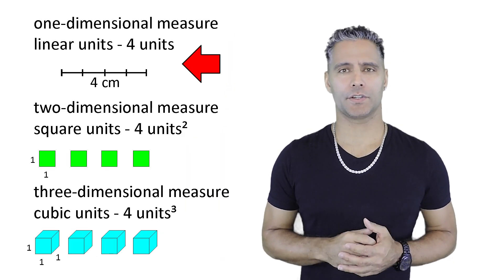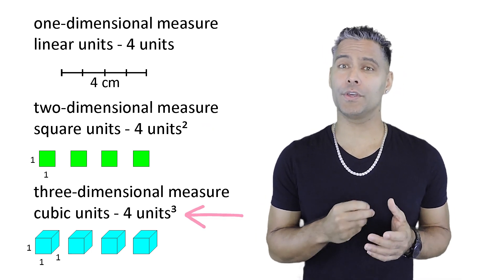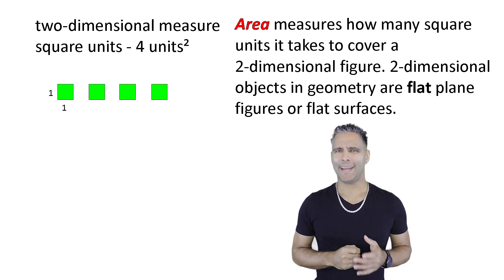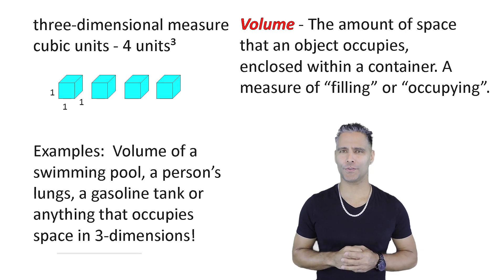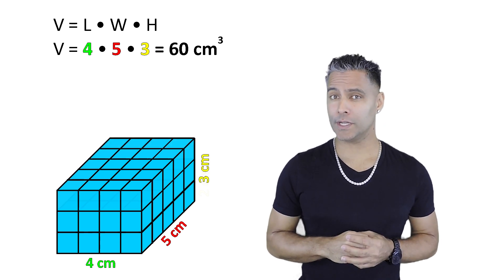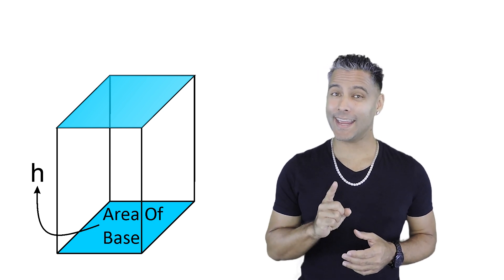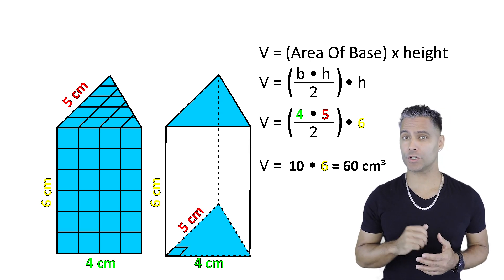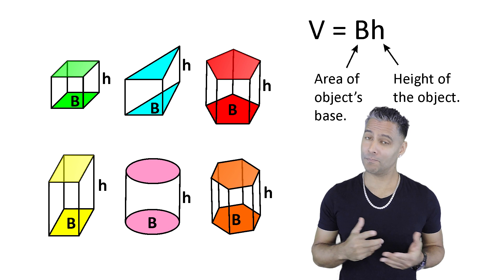Volume Of Prisms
This video reviews the concept of volume and contrasts it with linear measure and area.  Also watch and learn how to find the volume of any prism and cylinder using a generalized volume formula, V = Bh.